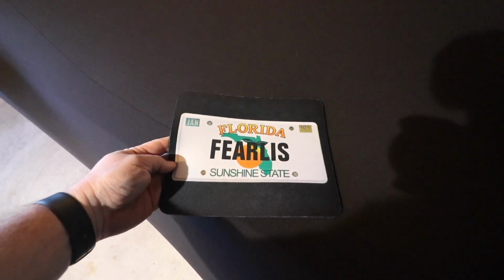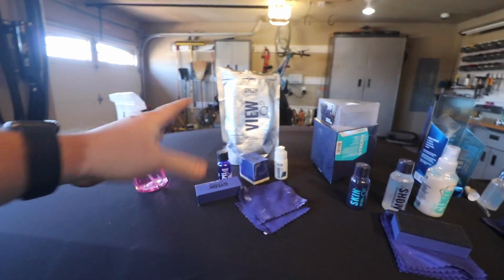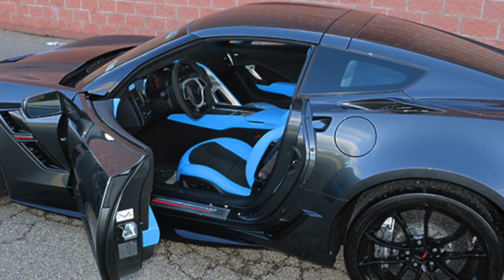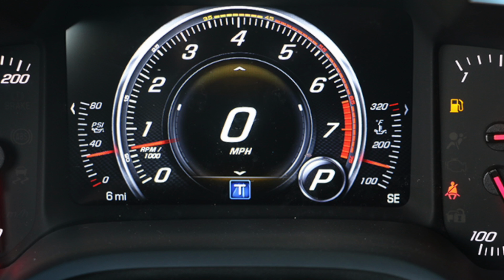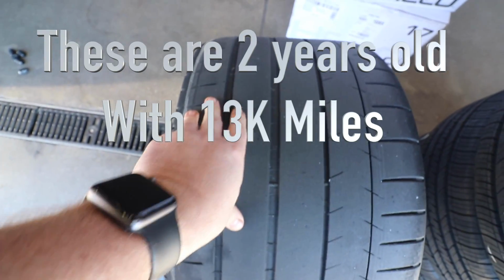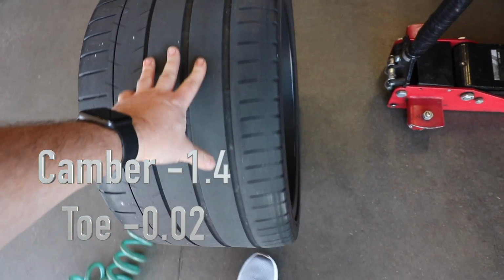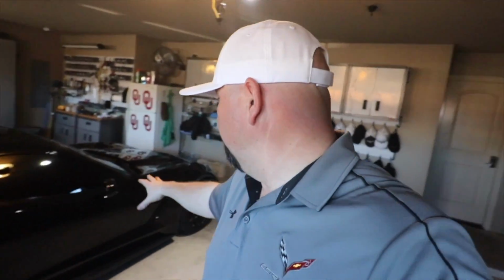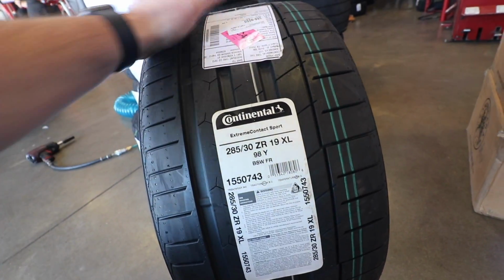These Corvette Z06 Tires Are Trashed - $ Cost to Replace | My ZR1 Update!!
Follow Rick Corvette Conti for updates on new GS Collectors Addition

If you would like for it to be in a future video. (Make sure you send
Your first name and description of your car)

Mail:
2131 N Beech Ave

PLAY LISTS

Zoom H1 Handy Portable Digital Recorder (Do in car audio with this

GoPro Gear

My Corvette Stuff